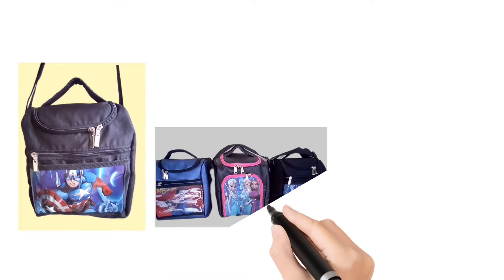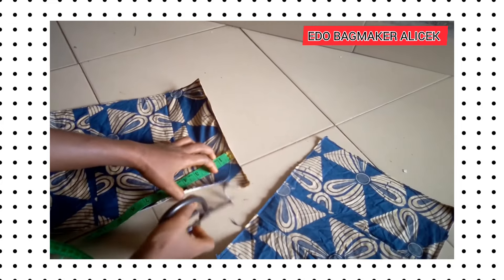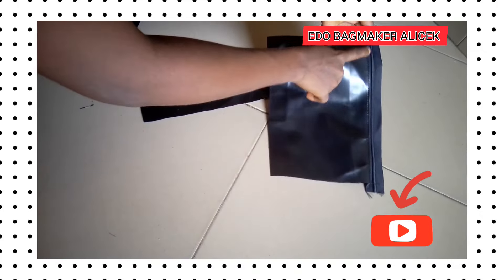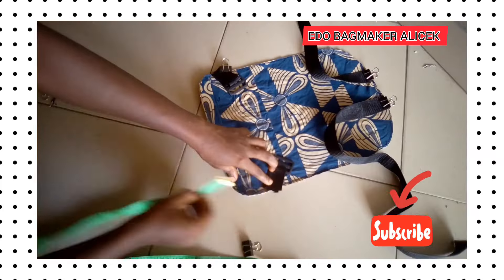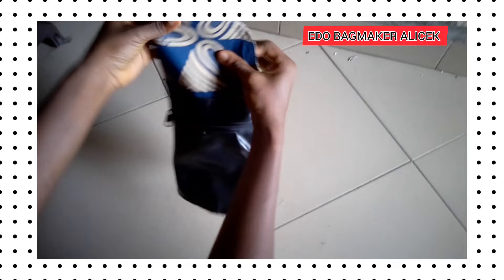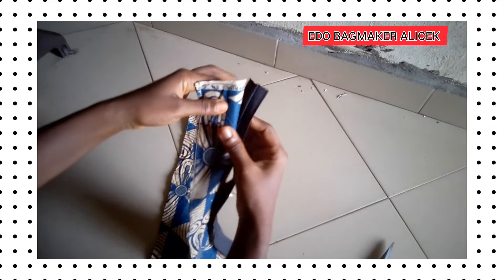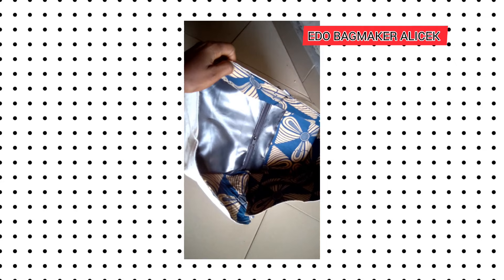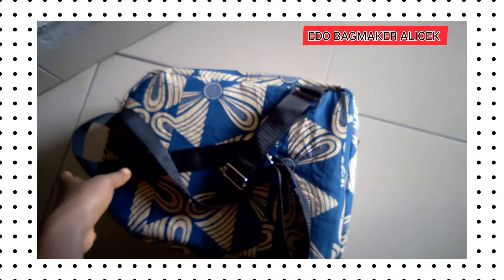How to Make MINI BACKPACK SEWING TUTORIAL/sew with me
In this video am going to be showing you step by step on how to use old cloth to sew a simple and beautiful backpack/school bag in few minutes. It has two shoulder straps, front pocket and is easy to carry.

Measurement👇👇👇
Main piece 14 by 10 (2 pieces
Bottom gusset 25 by 5.5
zipper gusset 21 by 5.5
zipper 21
zipper pull (3 pieces
long belt straps 26 (2 pieces
short belt 4 inches
Adjust (2 pieces

diy backpack
diy backpack tutorial
backpack tutorial
easy backpack
simple backpack
cute backpack
simple backpack tutorial
easy backpack tutorial
cute backpack tutorial
cute backpack sewing tutorial
diy cute backpack
diy cute backpack tutorial
diy simple backpack
simple backpack sewing tutorial
diy simple backpack sewing tutorial
backpack free pattern
backpack easy free pattern
sewing backpack tutorial
diy lovely backpack tutorial

backpack
school bag
backbag
racksack
diy bag
bag sewing
sewing project
sewing tips
sewing at home
sewing machine
sewing for beginners
sewing easy
clothes bag
bag cutting and stitching
bagmaking at home
reuse old to bag
diy
handmade
simple and easy bag tutorial
@Edo Bagmaker Alicek